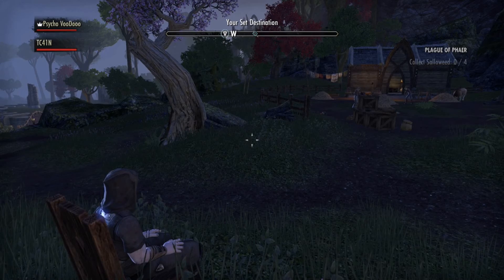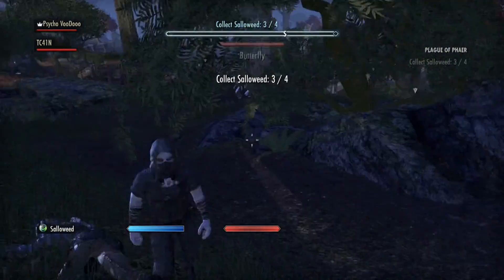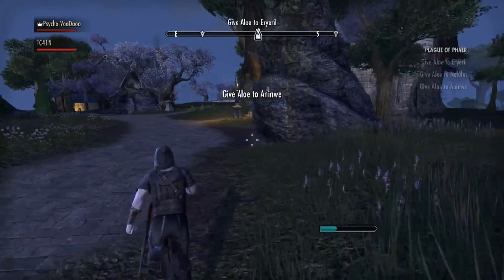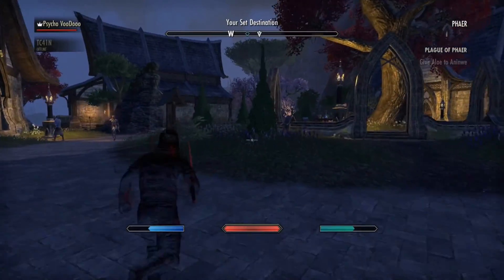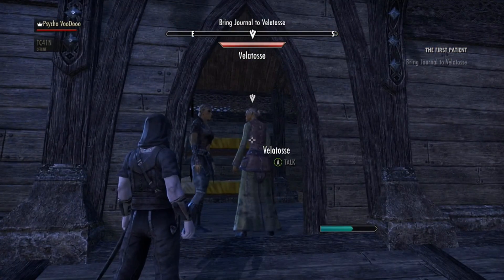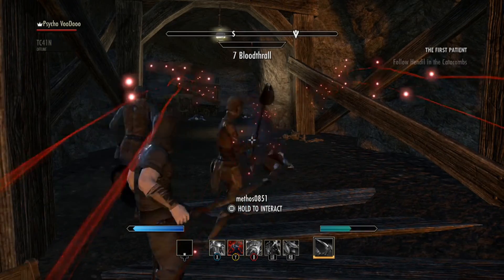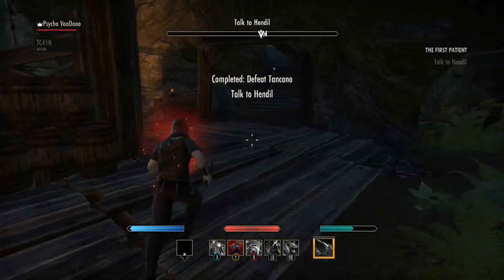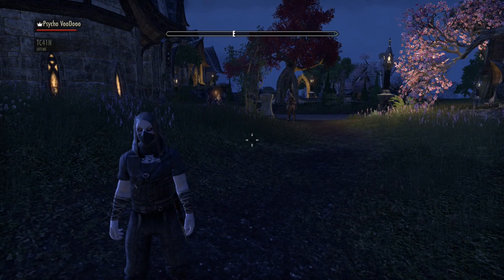Elder Scrolls Online - Vampire Guide - Everything you need to know on Vampirisim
and the code is PV20

You guys are awesome no matter who you are, you watch my videos so you instantly become a legend, thank you so much

LIKE THE VIDEO :D

1 like the video and comment

2 message me or mates

3 stay with my channel